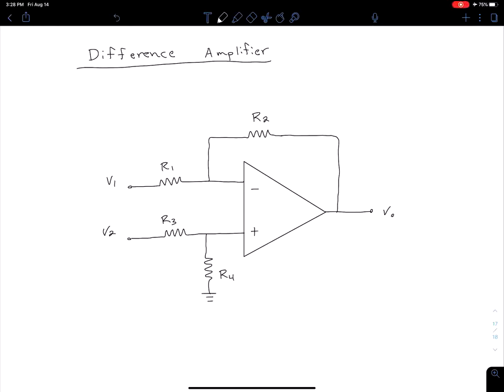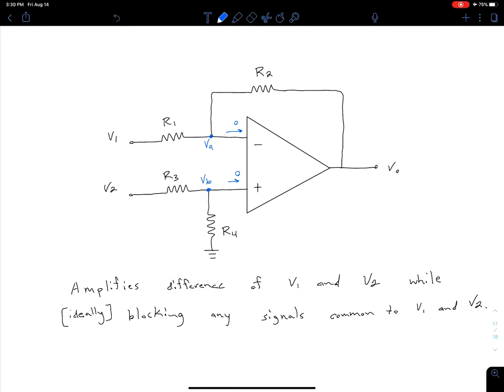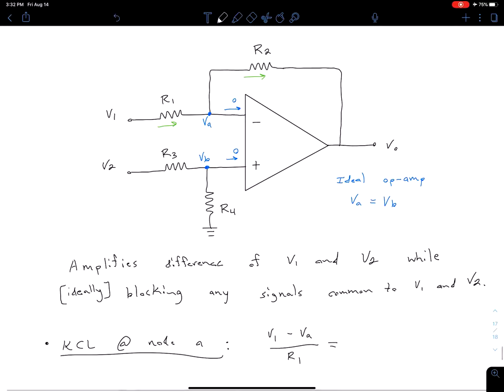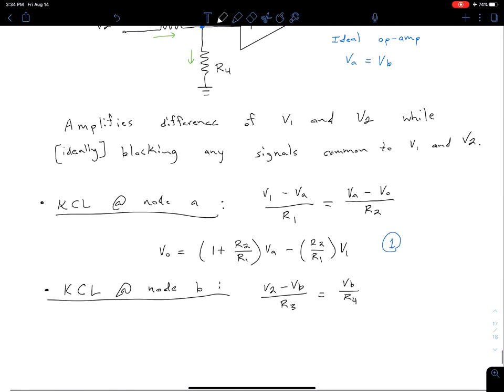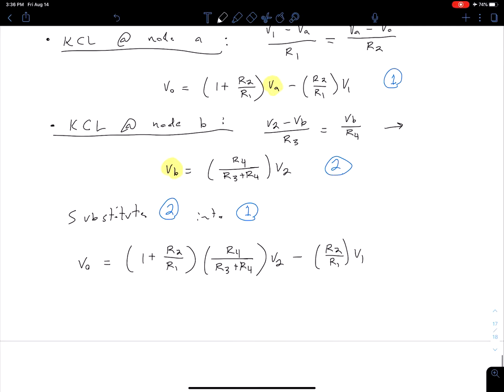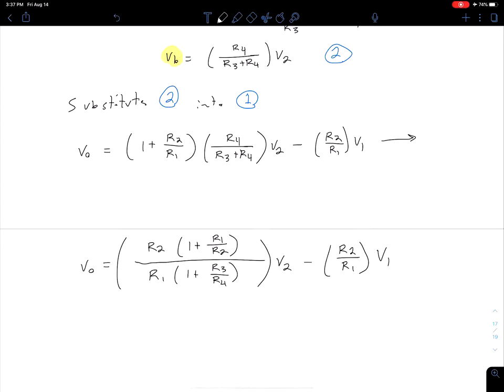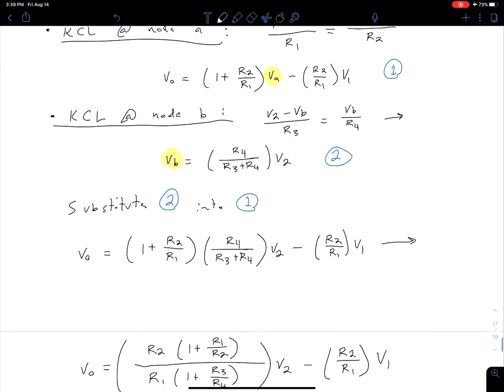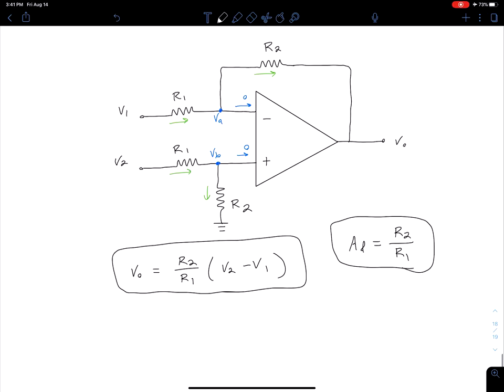Op Amps - Difference Configuration